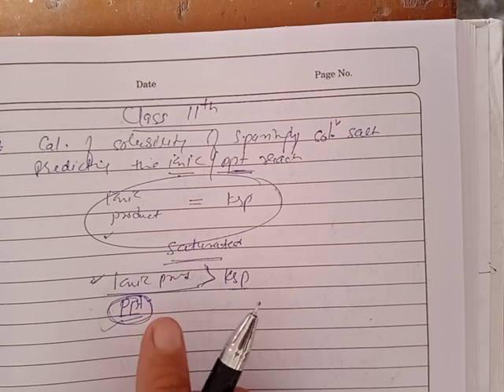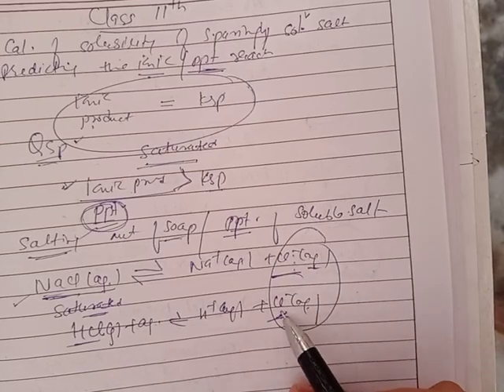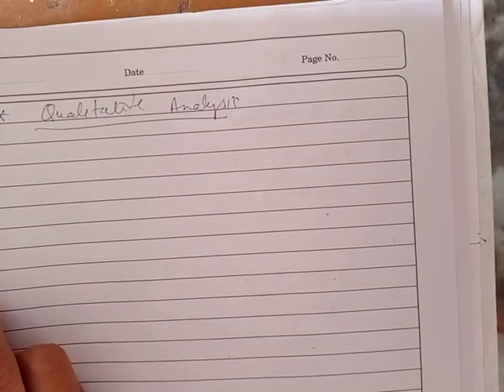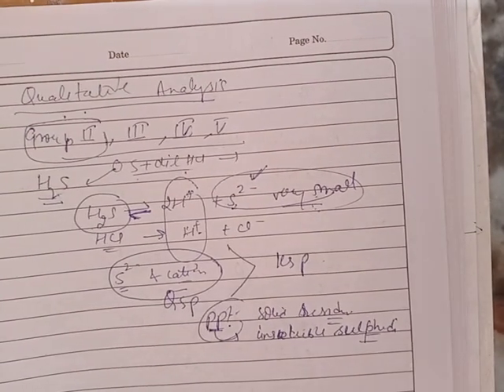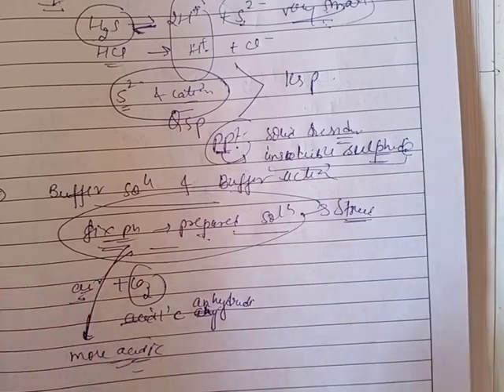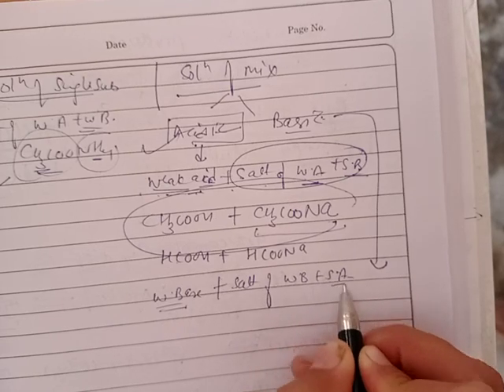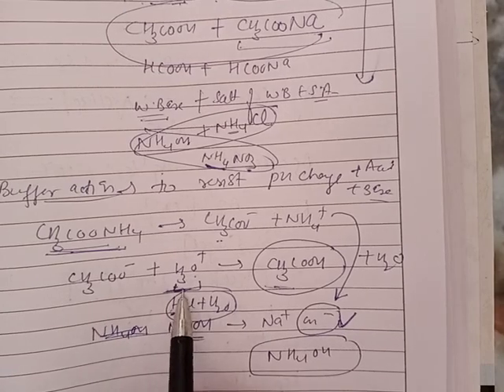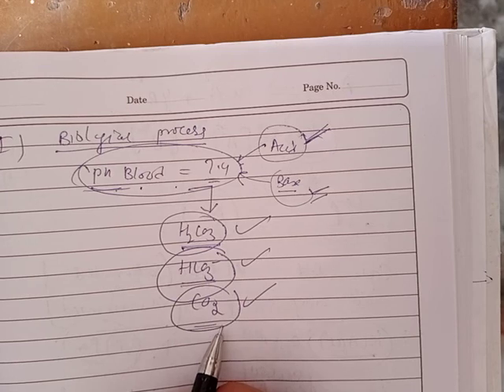unit 7 chemistry class 11th